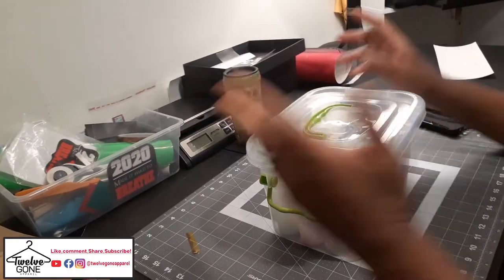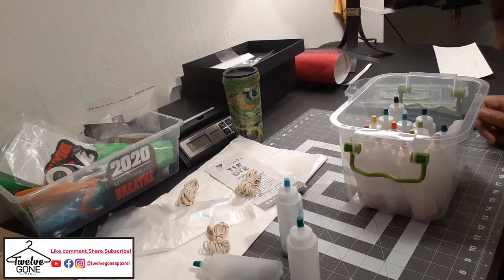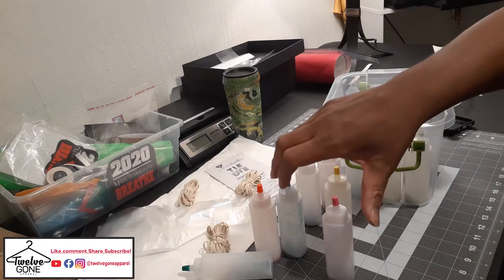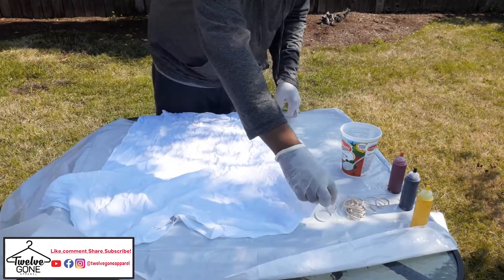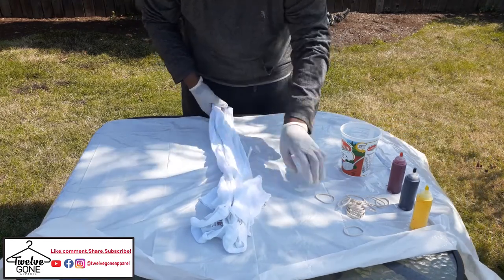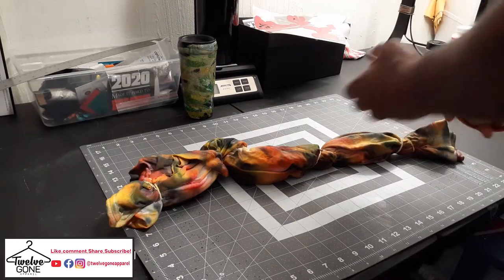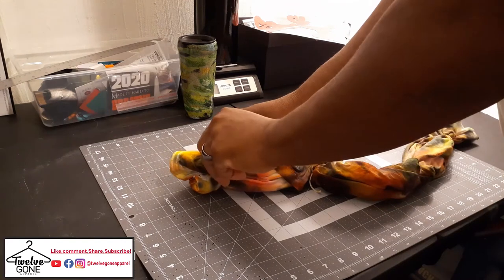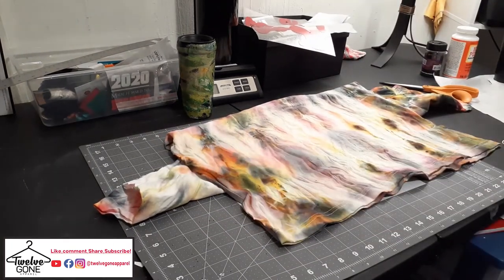how to tie dye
This video is a Walmart tie dye kit review. Is it worth $14,99?